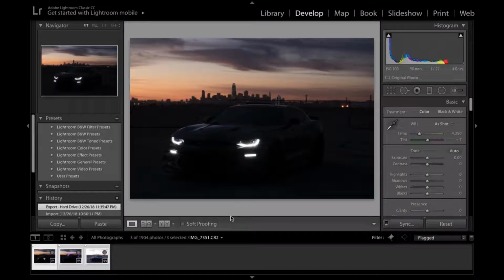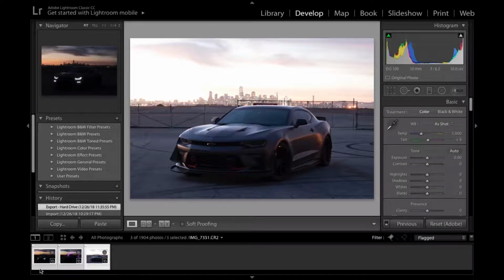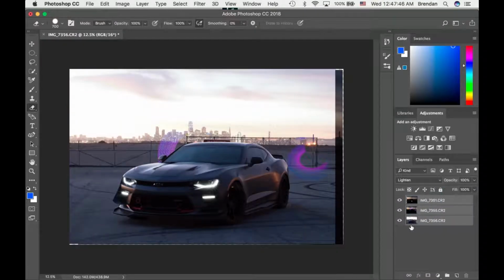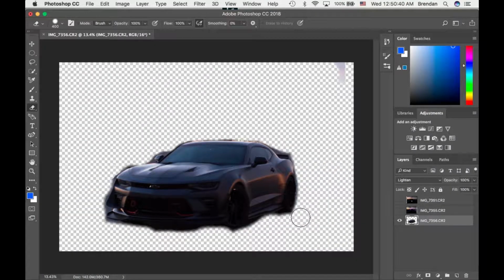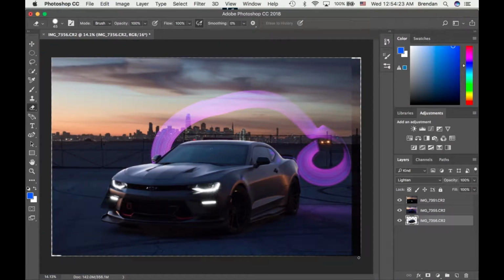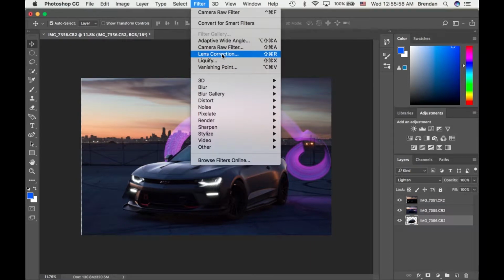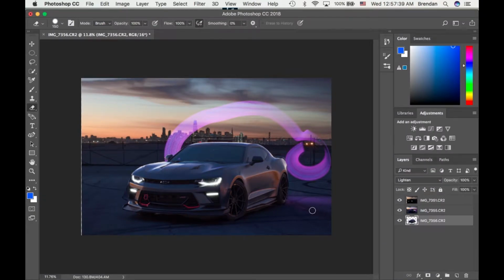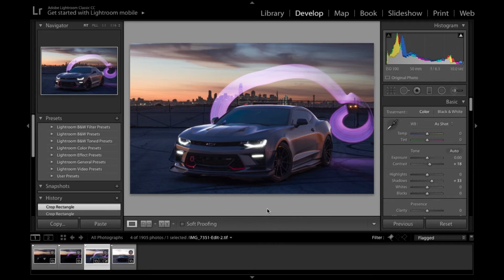Using Multiple Exposures for Automotive Photography Tutorial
Exposure blending is when a photographer shoots multiple images of a subject and blends them into one image. While there are countless ways that this can be done, in this tutorial I walk through a scenario in automotive photography in which this was incredibly helpful, then do a full Lightroom+Photoshop edit. I filmed this video at 2:00am, so I apologize in advance for my funny sounding voice.